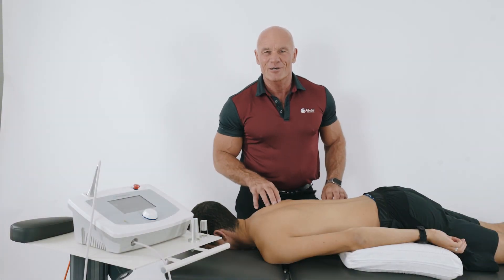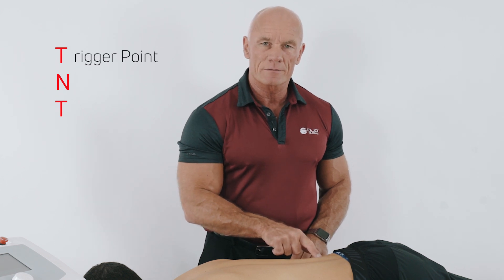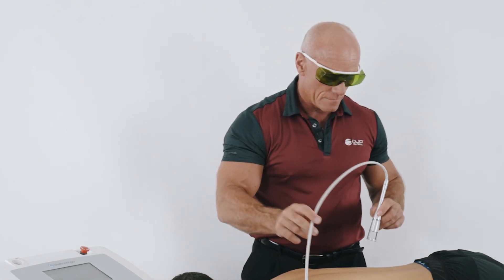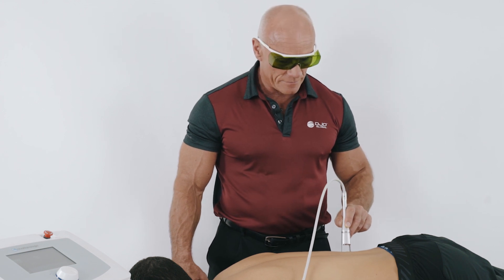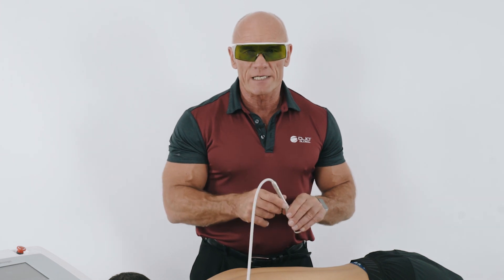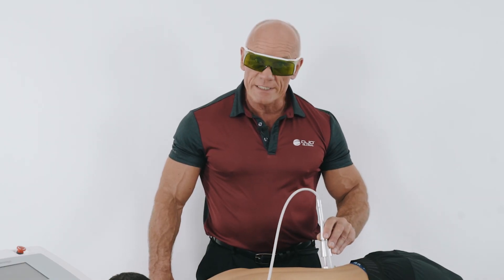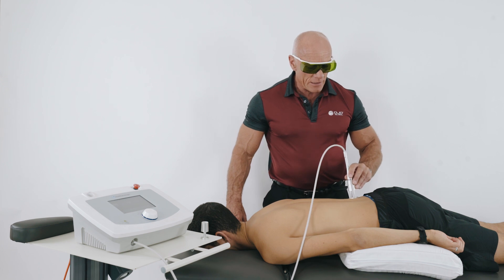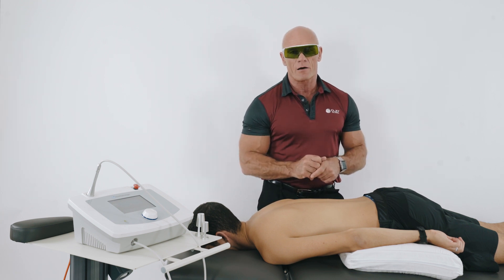High Power Laser Therapy for Low Back Pain (Deep Tissue Laser)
Cliff Eaton uses the Chattanooga High Power Laser 15W Device to treat Low Back Pain.
Cliff uses the TNT approach i.e. Treat the Trigger Point, Nerve Root and Tender Area.
Chattanooga HPL15 has 3 wavelengths to promote Biostimulation (810nm), Oxygenation (980nm) and Vascularisation (1064nm).